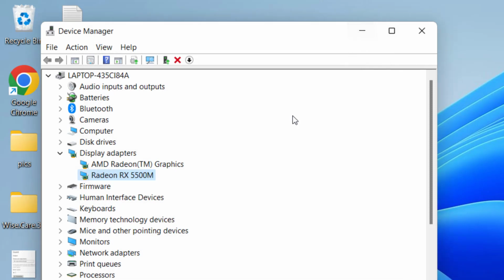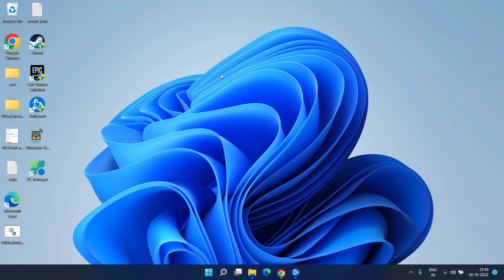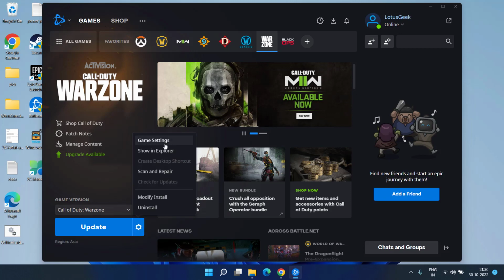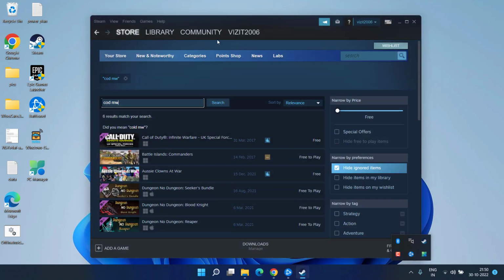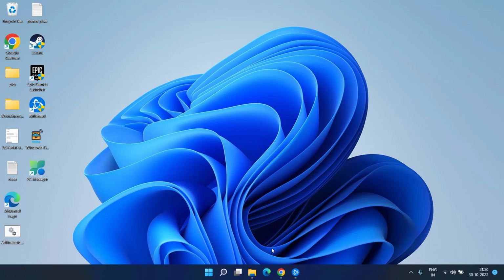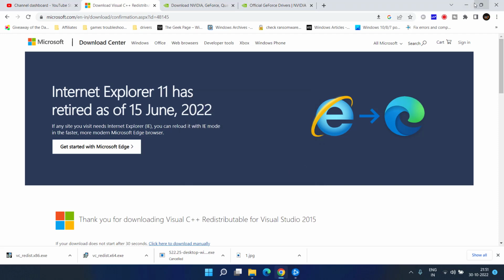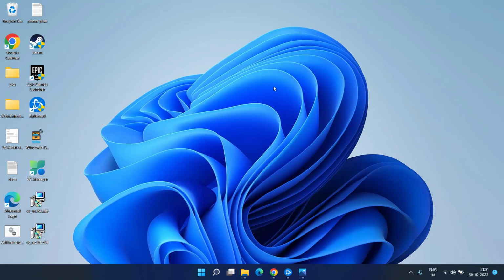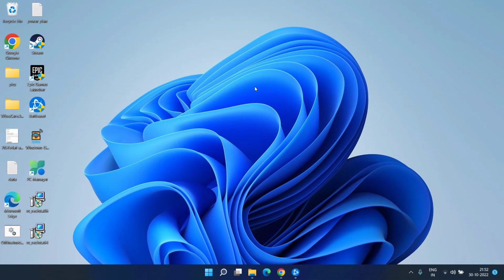Modern Warfare 2 Screen Flickering Tearing and White flashing fix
This video will help you fix Modern Warfare 2 Screen Flickering Tearing and White flashing while playing the game. Modern warfare 2 is recently launched and as the release is new many users have claimed they are having issues with screen such as screen flickering or white flashing during modern warfare 2 gameplay.

00:00 Introduction
00:22 Method 1 by updating to stable drivers for NVIDIA
01:24 Method 2 by using directx11
02:10 Method 3 by installing Microsoft visual C++
02:48 Method 4 using the settings of modern warfare 2